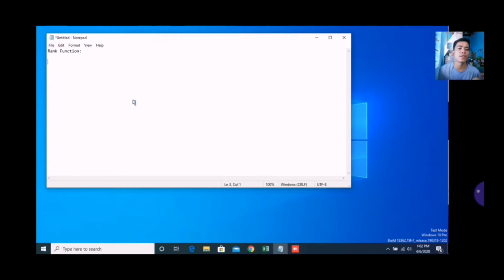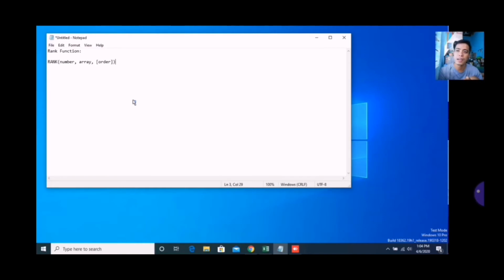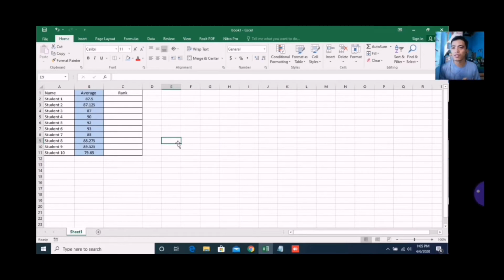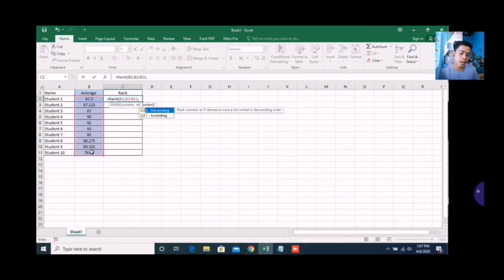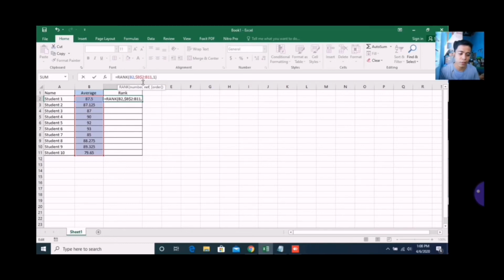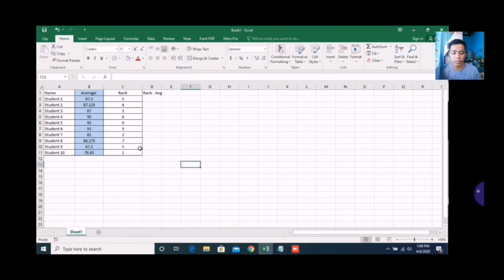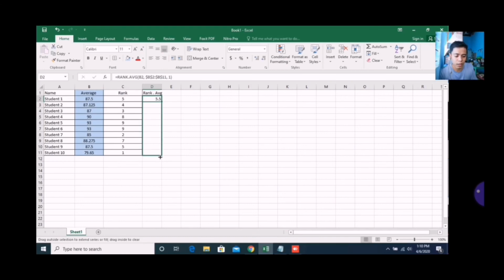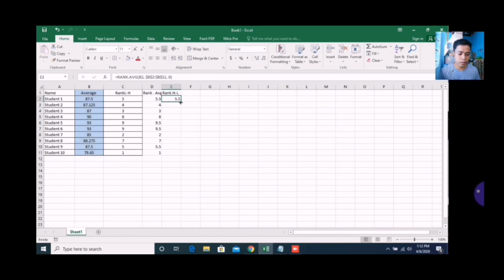MS Excel's 2016 RANK Function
Here is a simple tutorial on how to use the MICROSOFT EXCEL's RANK Function.

Hope you learn and like watching my video.